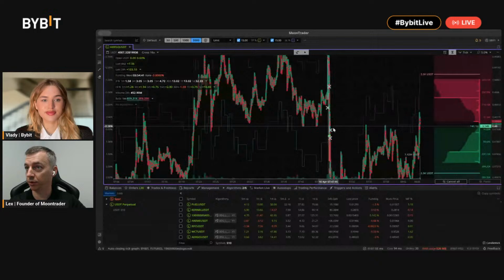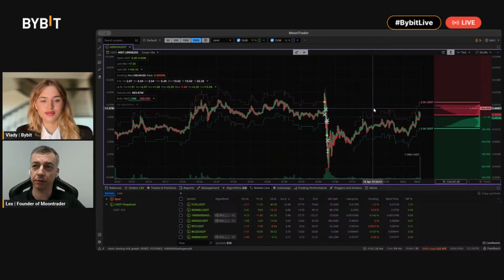10-Min Hot Trader Tips Episode 3: Moontrader x Bybit Special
Short on time but big on trading? In just 10 minutes, we break down market movers, pro strategies and exclusive insights to help you trade smarter. Bonus: Unlock red packets & mystery prizes LIVE!